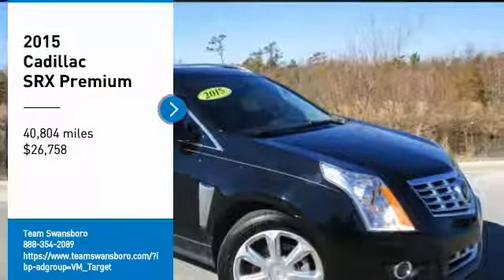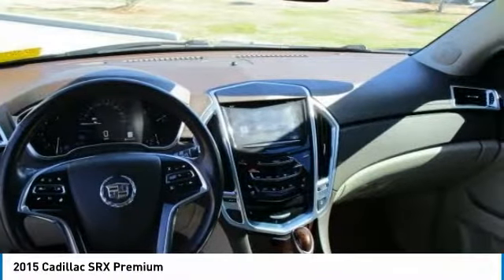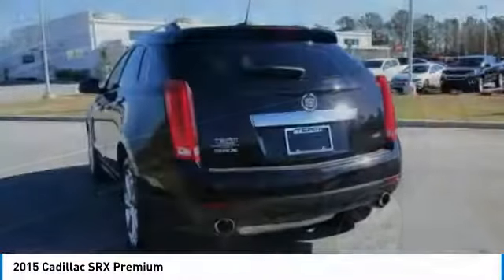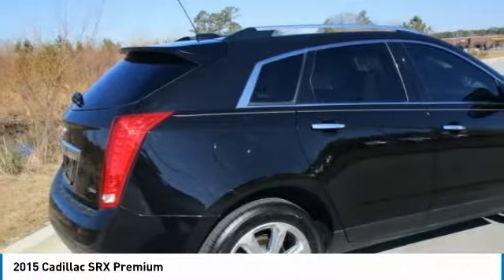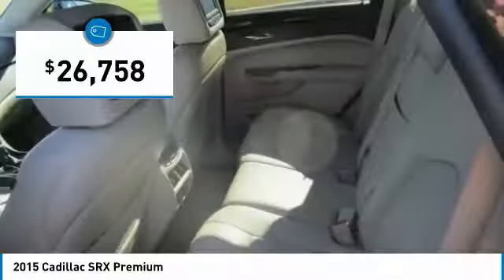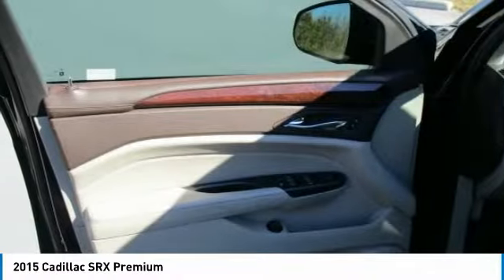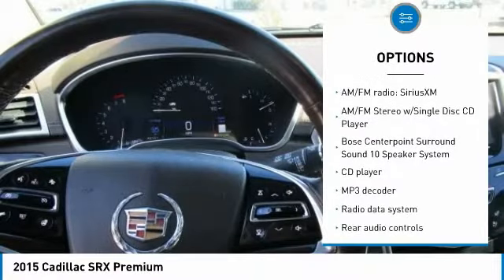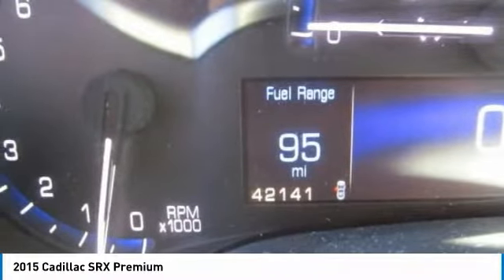2015 Cadillac SRX 2015 Cadillac SRX Premium FOR SALE in Swansboro, CA SP1086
Stop in today for a test drive of this U 2015 Cadillac SRX

Team Swansboro
1435 W Corbett Ave

PREMIUM LEATHER SEATING,   SUNROOF, SRX Premium, 4D Sport Utility, 3.6L V6 DGI DOHC VVT, 6-Speed Automatic, Shale W/Brownstone Accents Leather. 2015 Cadillac SRX Premium FWD 6-Speed Automatic 3.6L V6 DGI DOHC VVT Black Raven   We offer Market Based Pricing so please call to check on the availability of this vehicle. We will buy your vehicle even if you do not buy ours.   ALL CUSTOMERS WILL RECEIVE COMPLIMENTARY CAR WASHES FOR LIFE AND FREE OIL CHANGES FOR THE 1ST YEAR.  Reviews:      If you re in the market for 5-passenger luxury crossover-SUV with expressive styling, cutting-edge high-tech infotainment and a powerful standard engine, the 2015 Cadillac SRX warrants a test drive. Source: KBB.com     Abundant luxury and safety features; balanced ride and handling; classy cabin design; ample electronics features. Source: Edmunds     Seemingly sculpted from a solid block of steel, with an aggressive stance and jewel-like details, the Cadillac SRX stands deliberately apart from a world of look-alike crossovers. Accessing the cargo space is easy, thanks to the available power liftgate with programmable memory height. Standard on the Performance and Premium Collections: 20-inch 7-spoke bright machined-finish aluminum wheels with premium painted accents. Also available is the choice of 20-inch aluminum wheels with either a polished or bright chrome finish. The available UltraView sunroof spans both front and rear seats and gives the SRX an even more spacious feel. The available heated and ventilated front seats provide just the right level of comfort. The direct-injected 308hp V6 engine delivers instant acceleration and still retains remarkable fuel efficiency without demanding premium fuel. You can drive your SRX with confidence, thanks to its available torque-vectoring All-Wheel Drive with electronic rear Limited-Slip Differential. It senses road conditions, anticipating traction loss and transferring engine torque to the proper wheel preemptively. With the ability to use multitouch gestures the available CUE is as easy to use as a smartphone. Find a song, make a call, input destinations through the available navigation system, and more through voice recognition. An available rear-seat DVD entertainment system is available on dual rear facing flip-up 8-inch screens. Available 4G LTE connectivity allows you to create an in-car Wi-Fi network. Using radar sensors, rear cross-traffic alert warns the driver of oncoming traffic with visual and audible or available directional seat pulse alerts if moving vehicles are detected. Source: The Manufacturer Summary   This vehicle includes the following Features and Options: Driver Assist Package (Adaptive Full-Speed Range Cruise Control, Automatic Collision Preparation, and Front & Rear Automatic Braking), Driver Awareness Package (Forward Collision Alert, IntelliBeam Headlamps, and Safety Alert Seat), Memory Package, Preferred Equipment Group 1SE (8-Way Power Front Passenger Seat Adjuster, Adaptive Remote Start, Automatic Air Circulation/Air Quality Sensor, Body-Colored Heated Power Outside Mirrors, Cabin Humidity Sensor, Choco Sapele Wood Trim, Choco Sapele Wood Trim On Door & Center Stack, Chrome Roof Rails, Driver & Front Passenger Heated Seats, Driver & Front Passenger Power Lumbar Control, Front & Rear Park Assist, Front Fog Lamps, Heated Rear Outboard Seating Positions, Inside Rear-View Auto-Dimming Mirror, Keyless Access, LED Spotlights w/Lighting Pipes, Navigation System, Power UltraView Double-Sized Sunroof, Power-Adjustable Pedals w/Memory, Rainsense Wipers, Rear Cross-Traffic Alert, Rear Power Liftgate w/Memory Height, Rear Storage Area Cargo Management, Retractable Cargo Shade, Side Blind Zone Alert, Speed-Sensitive Variable Effort Power Steering, Tri-Zone Automatic Climate Control, Universal Home Remote, Ventilated Driver Seat, Ventilated Passenger Seat, and Xenon High-Intensity Discharge Headlamps), SRX Premium, 4D Sport Utility, 3.6L V6 DG